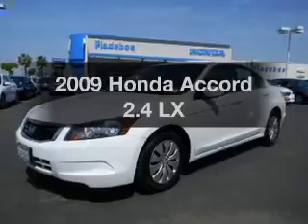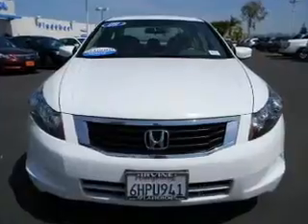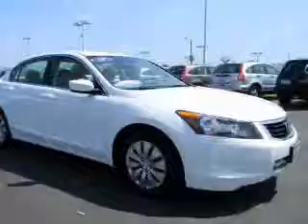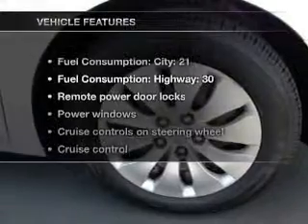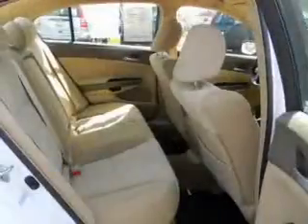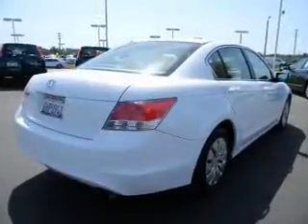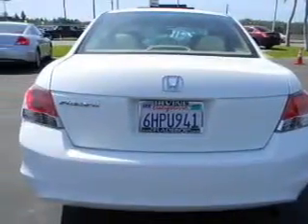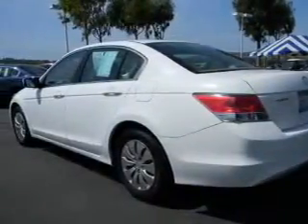2009 Honda Accord - Irvine CA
Year: 2009
Make: Honda
Model: Accord
Trim: 2.4 LX
Engine: 2.4 liter inline 4 cylinder 16 valve
Transmission: 5-Speed Automatic
Color: White
Mileage: 20797
Address:
16 Auto Center Dr